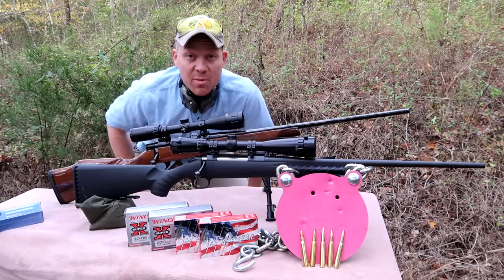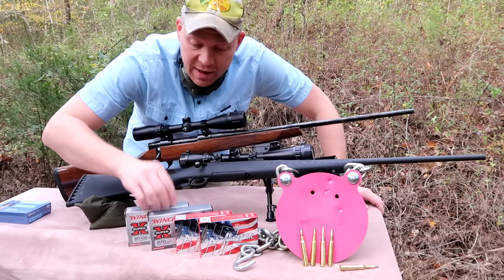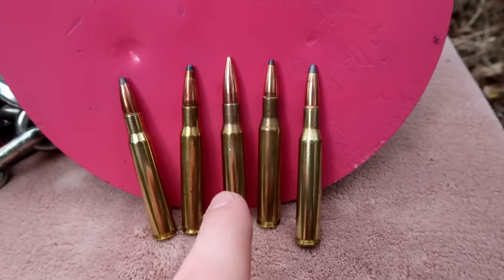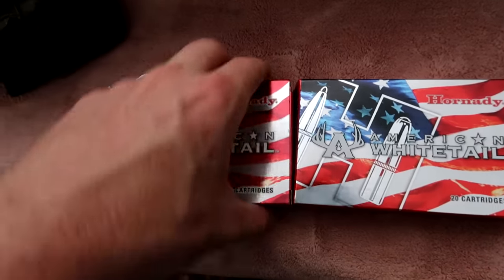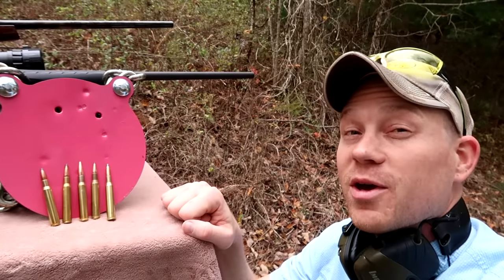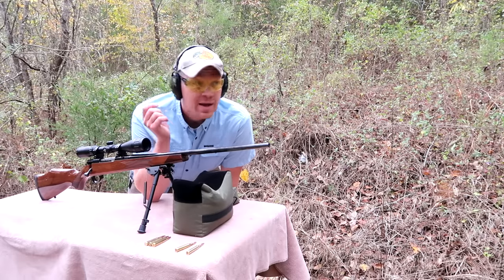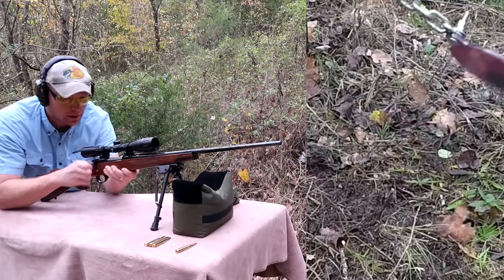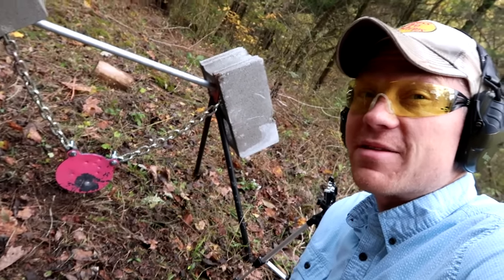270 vs 30-06 - SHOOTING STEEL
Which will shoot through the steel???

270
.270
270win
270 winchester